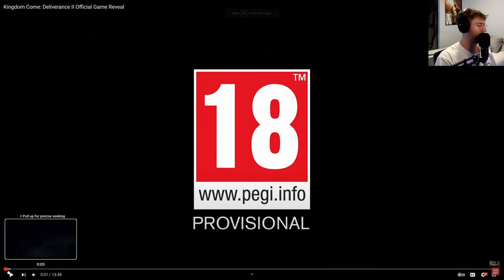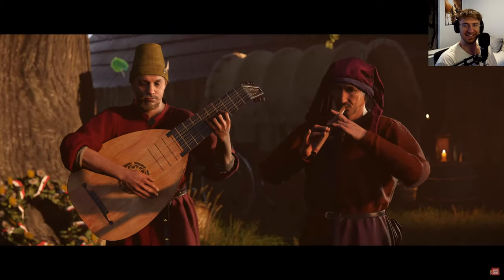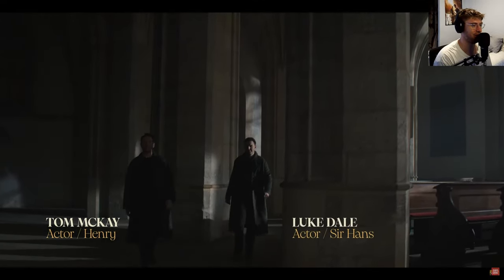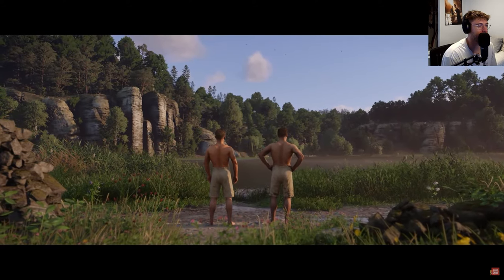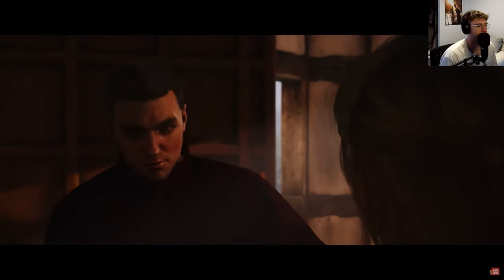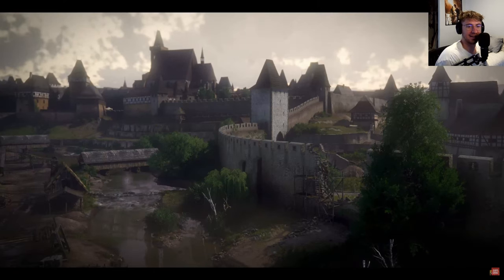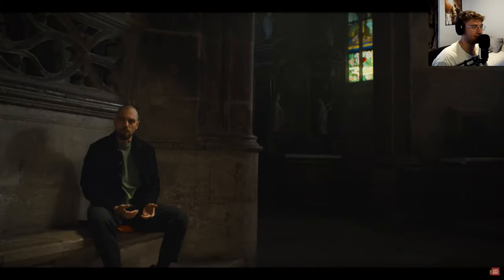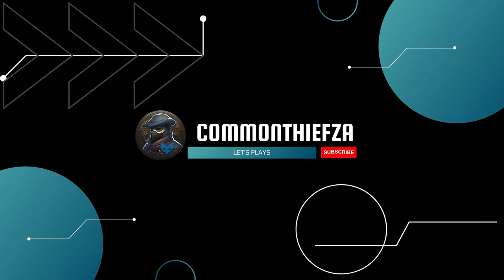Kingdom Come Deliverance 2 TRAILER REACTION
Reacting to the new Kingdom Come Deliverance 2 Trailer hope you guys enjoy :D

If you want to purchase any games go check out:
This link will help support me a bit if your purchase any games :D